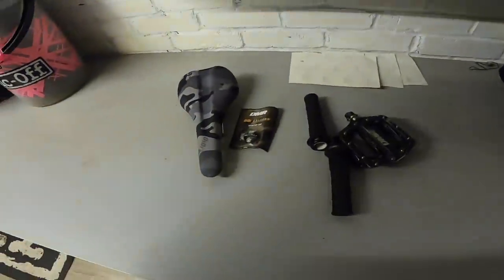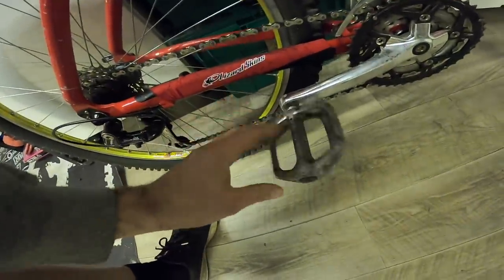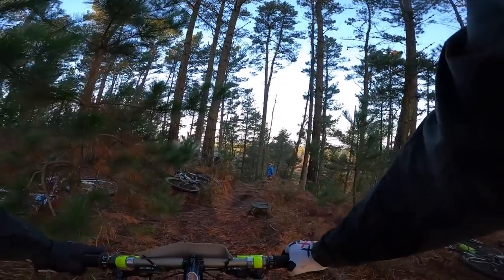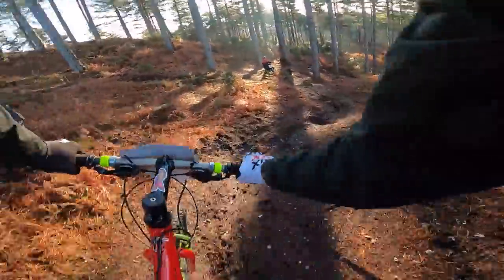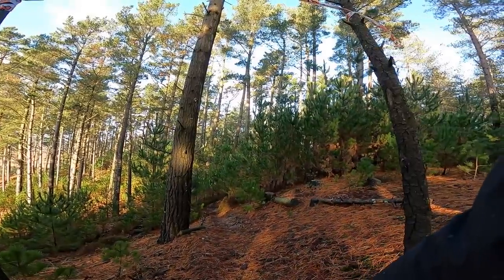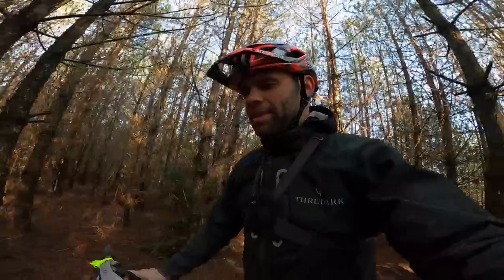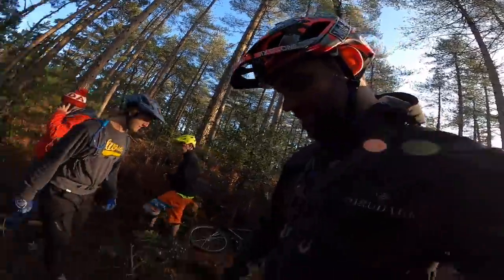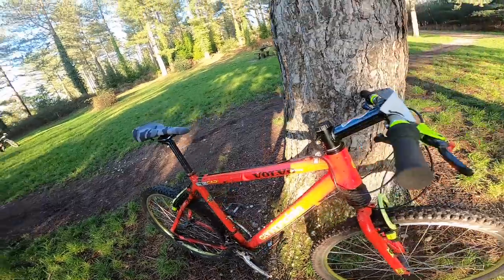RACING A MATES RACE ON A RETRO MOUNTAIN BIKE FROM 1997!!!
A few of you who have followed the channel for a while would have seen ive done a few Fun races in the past, There has been Banger Races on Bikes less than £30 and some other Retro Races, well for this one I saw one of my childhood dream bikes come up for sale and had to buy it! Just so happens in time for a Retro Race with a couple of mates!
There were time penalties for suspension, How wide your bars were, Disk Brakes etc,
THIS WAS PRIOR TO LOCKDOWN!!!